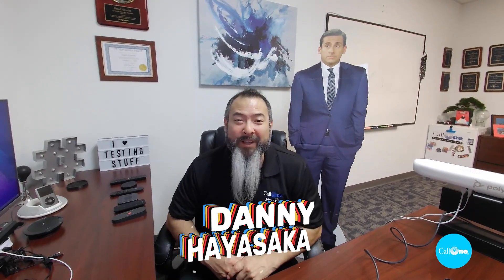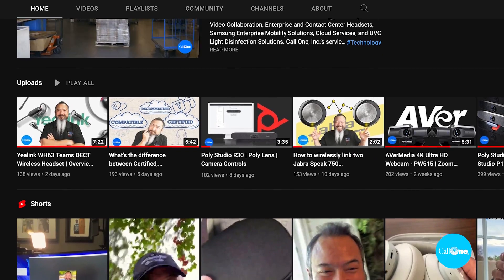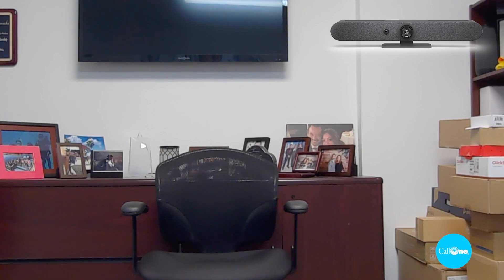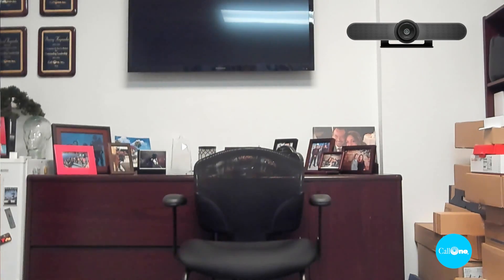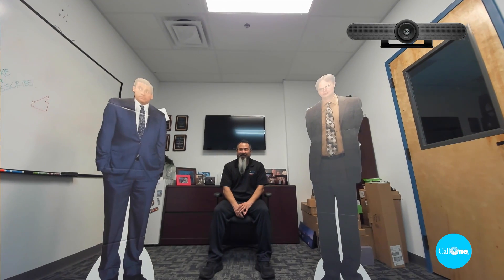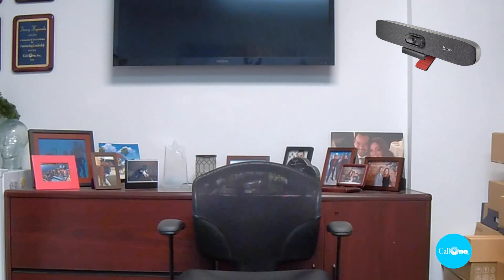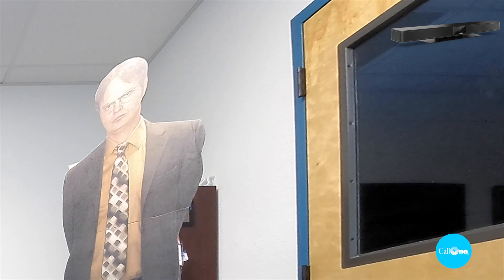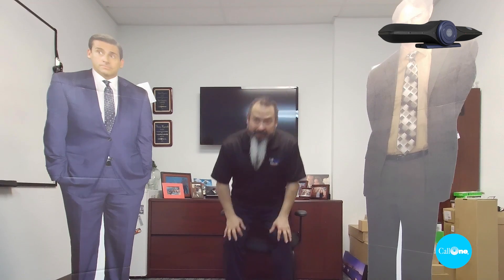USB Videobars | Autoframing Comparison | Logitech, Poly, Bose, JPL, & Jabra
Autoframing uses AI to identify people in a space and automatically makes adjustments, so the person or group is in focus and centered. This feature is available across leading USB videobars, including Logitech Rally Bar Mini, Logitech MeetUp, Poly Studio, Poly Studio R30, Bose Videobar VB1, JPL Agora, and Jabra PanaCast 50.

TimeStamps:
Intro - 00:00
Overview - 00:28
Logitech Rally Bar Mini - 01:05
Logitech Meetup - 02:27
Poly Studio - 03:20
Poly Studio R30 - 4:01
Bose VB1 - 04:30
JPL Agora - 05:18
Jabra Panacast 50 - 06:30

Before making any comparisons, I used the appropriate software to ensure the devices were up to date and enabled their auto-framing technology.

M-F, 8am-5pm ET (Except Holidays). Mention our YouTube Channel for discounts!